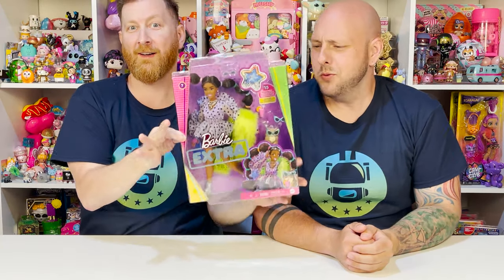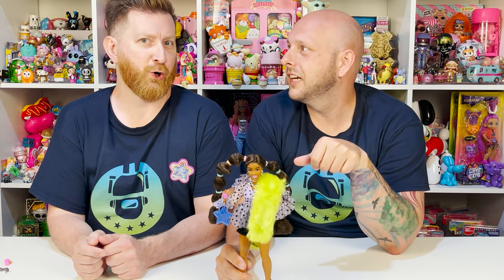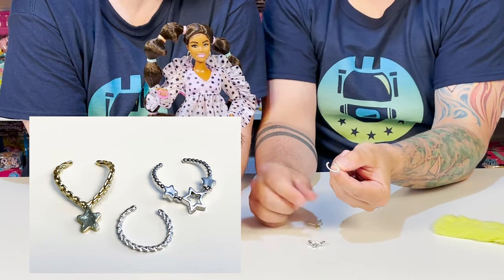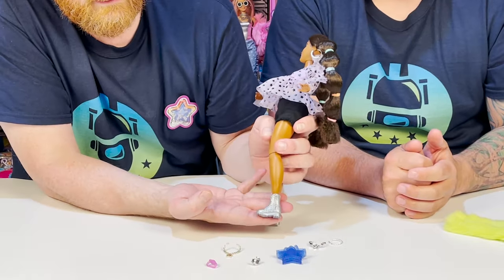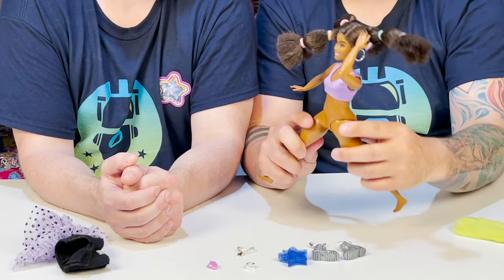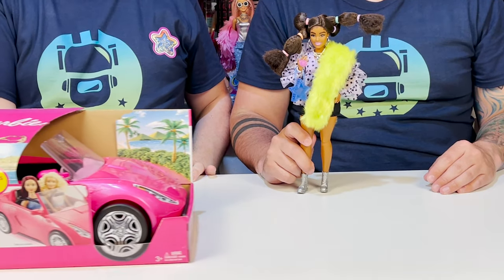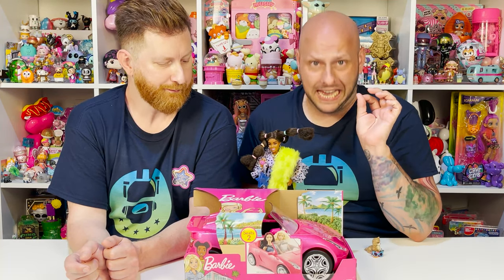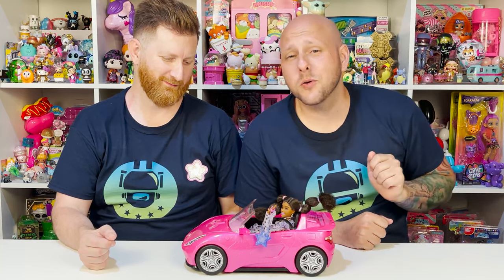Barbie Extra Doll #7 Unboxing Toy Review | TadsToyReview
Hey guys! Today we are getting extra! We are opening and reviewing the new Barbie Extra Doll #7 (series 2)! When it comes to fashion, Barbie Extra dolls have a “more is more” attitude, featuring 15 pieces that include clothing and fashion accessories, as well as a pet and pet accessories. This particular doll is curvier than the original body, and her hairstyle goes big with long brunette pigtails styled with rainbow rubber hair bands. Lets check her out!

Be sure to stay to the end for an EXTRA surprise!

0:00 - Intro
0:10 - Intro Skip
2:09 - Out of the Box